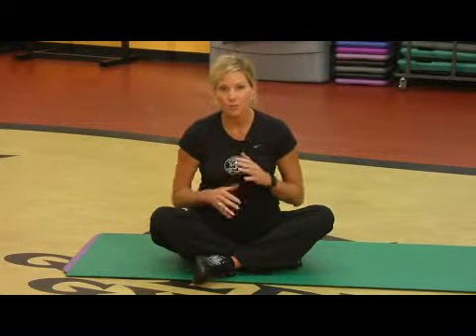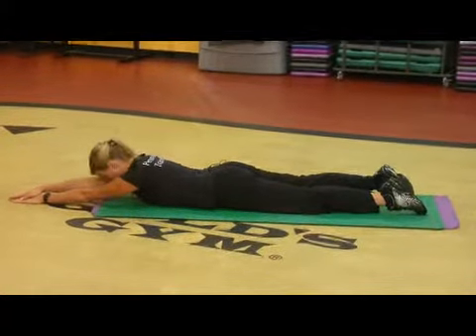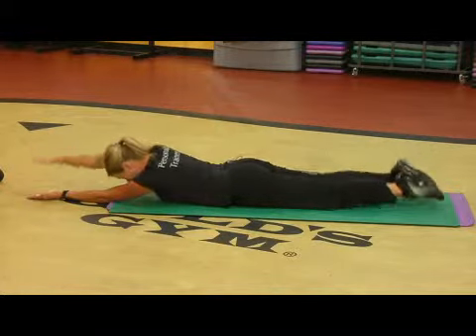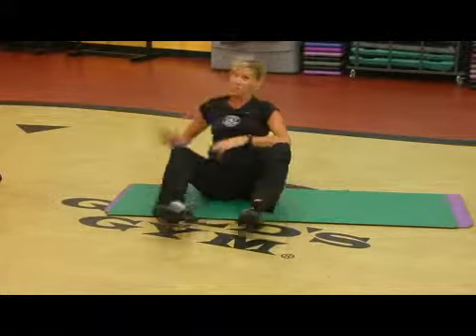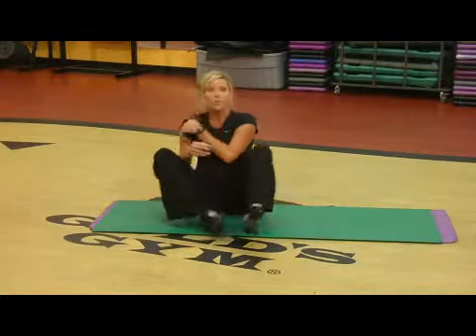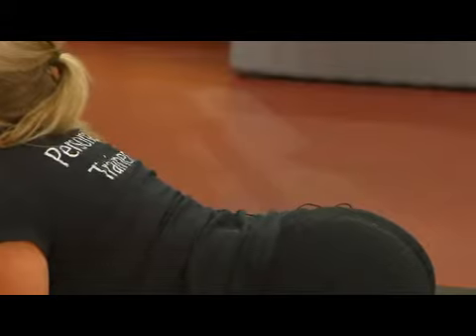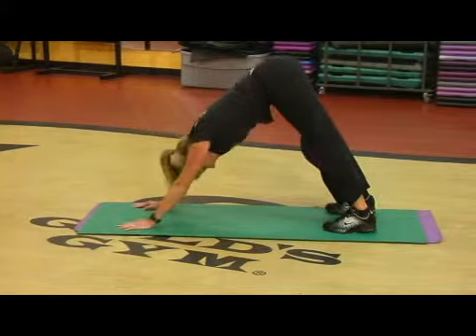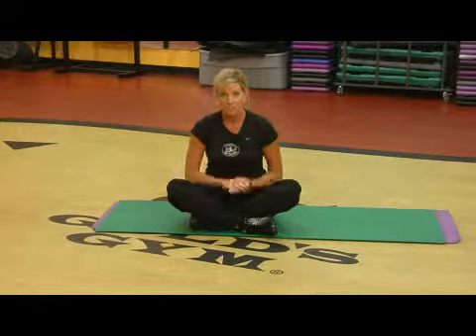Yoga Exercises for Kids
Yoga Exercises for Kids. Part of the series: Yoga Exercises. A great way to incorporate yoga into a kid's exercise routine is to use to alphabet to match up poses with animals of the corresponding letter. Discover how to do an alligator pose in yoga with help from a certified personal fitness trainer in this free video on yoga exercises for kids.